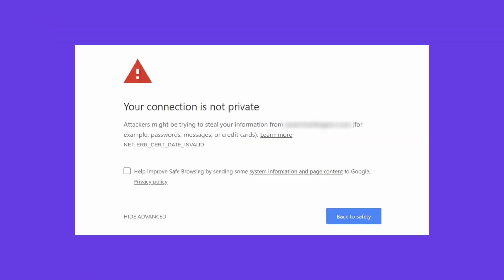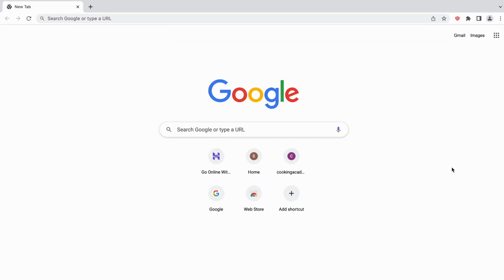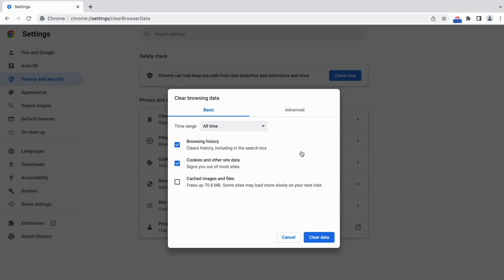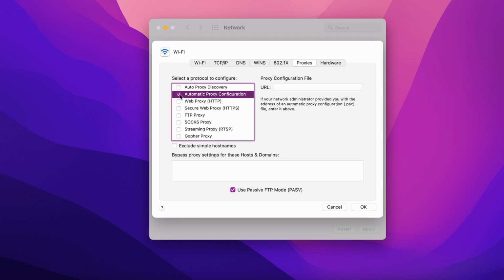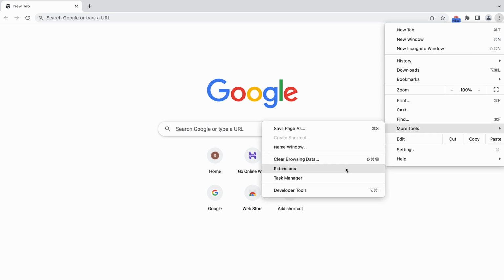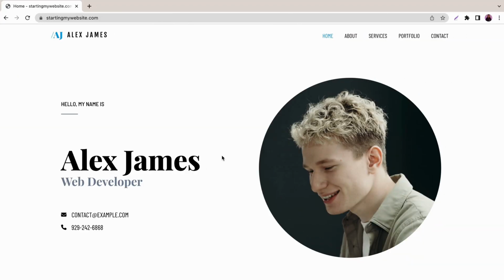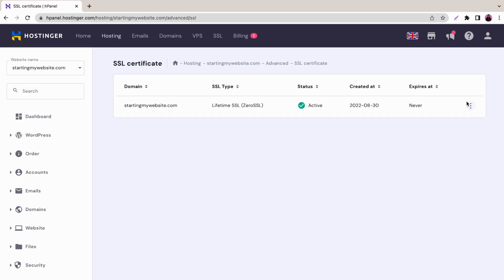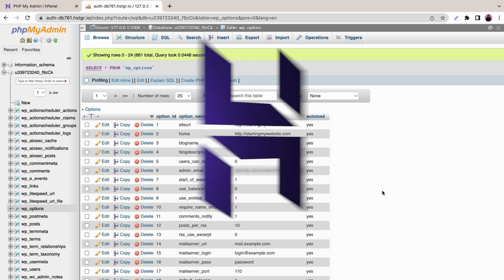How to Fix Error NET::ERR_CERT_COMMON_NAME_INVALID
Learn how to fix NET::ERR_CERT_COMMON_NAME_INVALID as a website owner and visitor. Start your online journey today with Hostinger web hosting

What does it mean when a website is showing the NET::ERR_CERT_COMMON_NAME_INVALID message? Watch this video to discover the reasons behind this error and five methods to fix it.

📌 Handy Links

How to Clear Browser Cache on Chrome, iPhone, and More – Hostinger Tutorial:
Would you like to explore our services? Try our hPanel demo!
⭐  Follow Us ⭐

🕒  Timestamps
00:00 - Intro
00:11 - What Is NET::ERR_CERT_COMMON_NAME_INVALID?
00:59 - Clear the Browser Cache
01:58 - Change LAN Settings
02:48 - Check for Browser Extension Conflicts
03:29 - Check if SSL Is Set Up Correctly
04:46 - Configure URL Settings via phpMyAdmin
05:27 - Outro

🟪 What Is NET::ERR_CERT_COMMON_NAME_INVALID?

NET::ERR_CERT_COMMON_NAME_INVALID is an error that happens due to misconfiguration on the website’s SSL certificate or user’s browser.
When a user wants to access a website, the browser will need to verify the website’s SSL certificate to establish a secure connection.
If the browser fails to verify the SSL certificate, it will show the NET::ERR_CERT_COMMON_NAME_INVALID message instead.

🟪 Five Methods to Fix NET::ERR_CERT_COMMON_NAME_INVALID

👉 Clear the Browser Cache
An outdated cache can cause this error because the browser won’t show the newest version of the website. Watch this video to learn how to clear the browser cache on Google Chrome.
👉 Change LAN Settings
Any misconfiguration of your Local Area Network (LAN) settings can prevent you from accessing websites. So, make sure that you turn on the Automatically detect settings option.
👉 Check for Browser Extension Conflicts
Check your browser extensions to see if they conflict with one another. If so, delete the extension to fix the issue.
👉 Check if SSL Is Set Up Correctly
Watch this video to learn if you have configured your SSL certificate properly and if the common name matches your domain name.
👉 Configure URL Settings In phpMyAdmin
Make sure your URLs are the same in the wp_options table in phpMyAdmin.